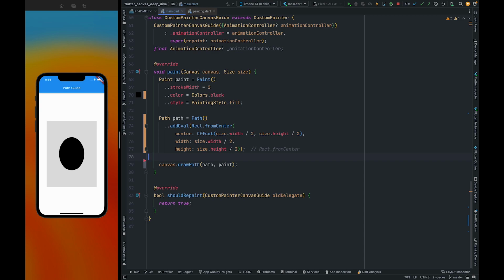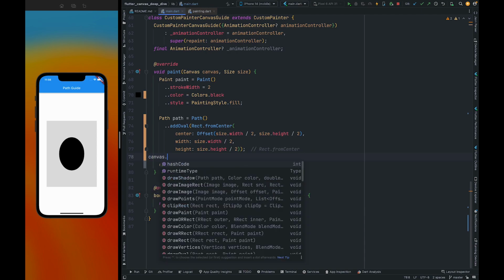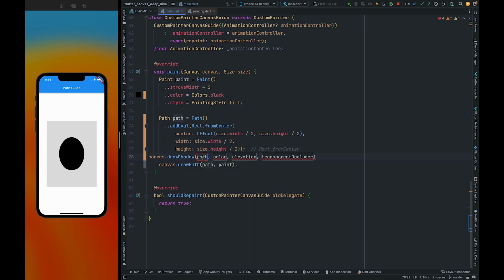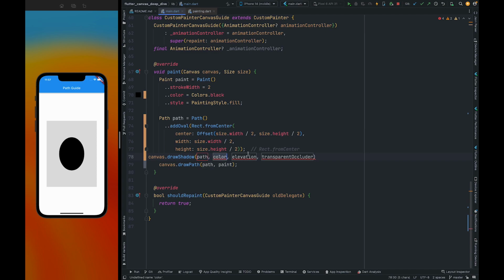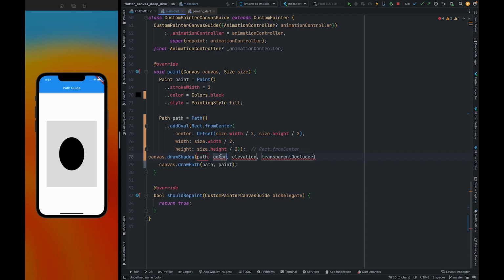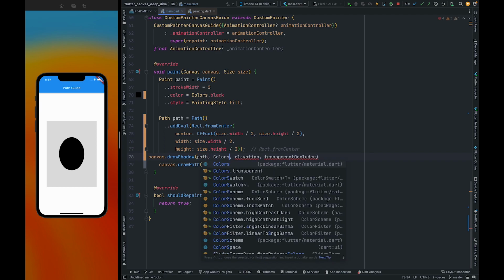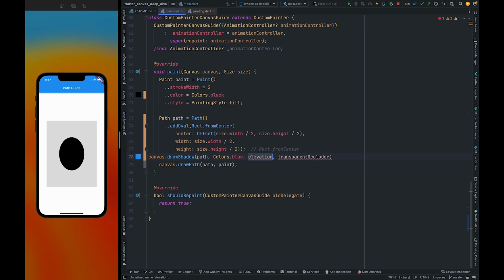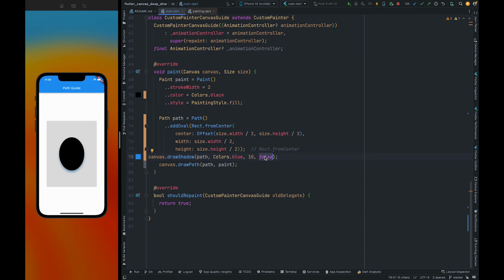Add depth to the shape | Custom Paint | Flutter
In this video we are going to discuss about drawShadow method